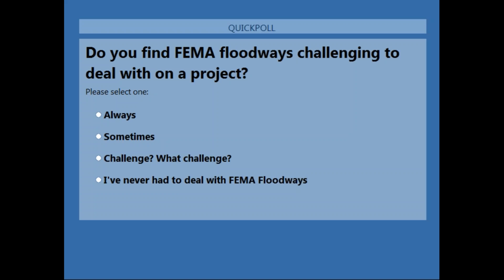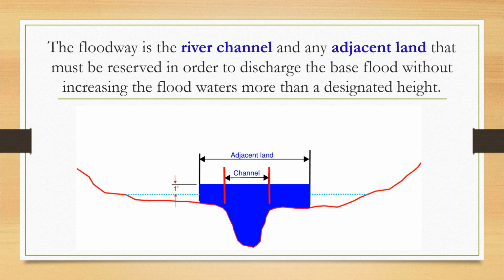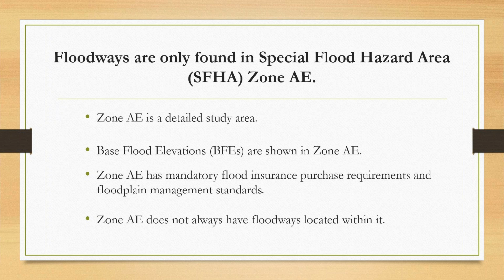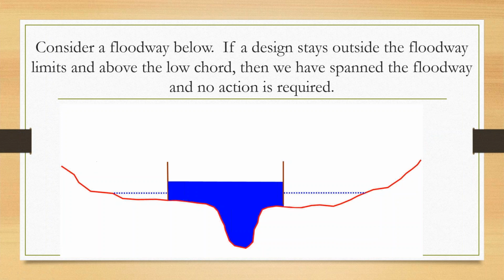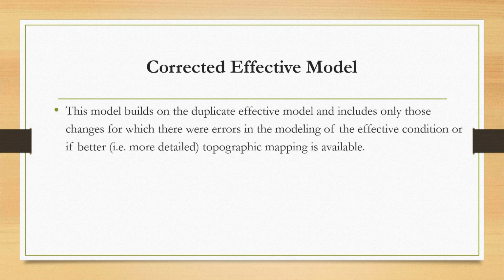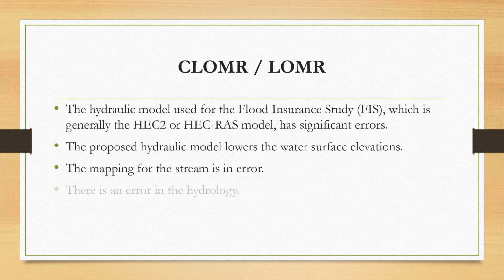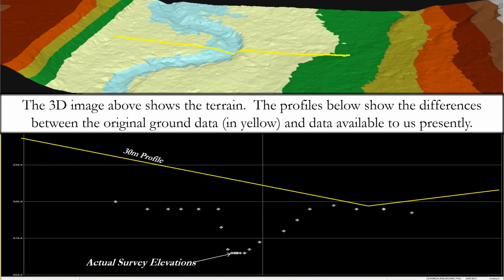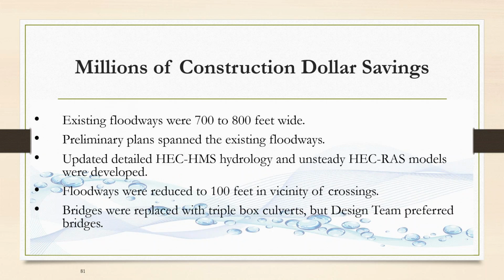KYTC Designing Across FEMA s Floodway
Designing across FEMA's floodway